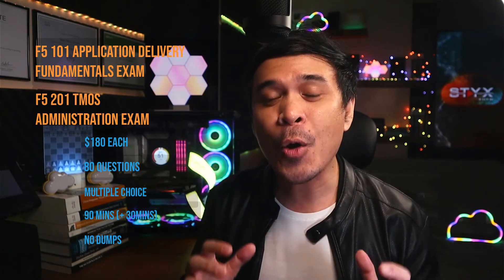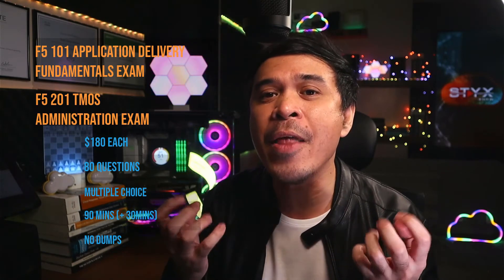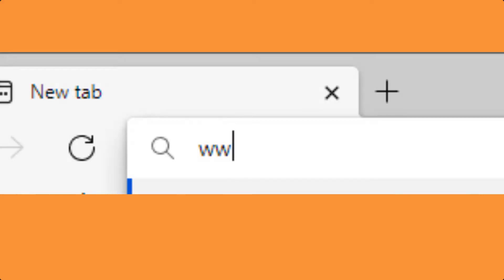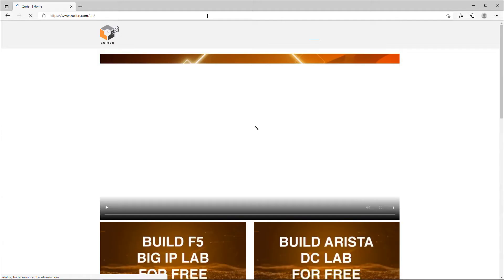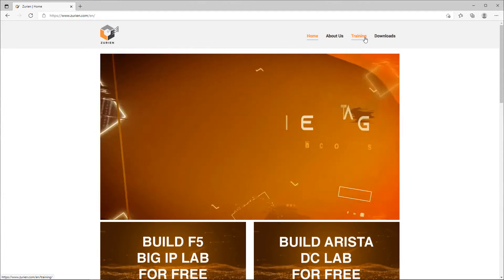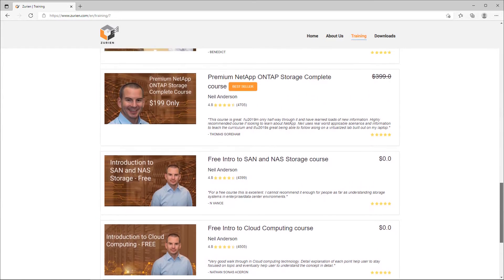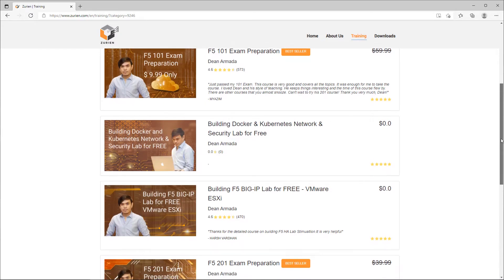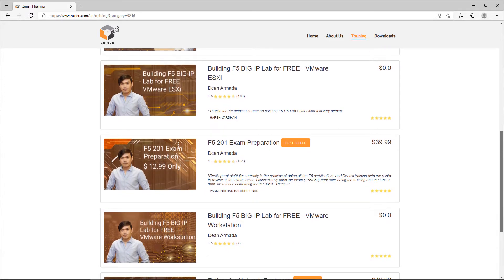F5 Certified BIG-IP Administrator (F5-CA) - Certification Review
In this video, we will take a look at F5 Certified BIG-IP Administrator (F5-CA). I will break down both F5 101 and 201 Exam. Plus I will give this certificate ratings.

Timecodes
0:00 - Intro
1:19 - What is F5?
1:49 - F5 101 Application Delivery Fundamentals Exam
3:29 - F5 101 Preparation
4:29 - F5 201 TMOS Administration Exam
5:29 - F5 201 Preparation
7:11 - F5-CA Preparation Materials
7:38 - Benefits of F5-CA
9:06 - Importance of Vendor Specific Certification
9:52 - Verdict/Outro